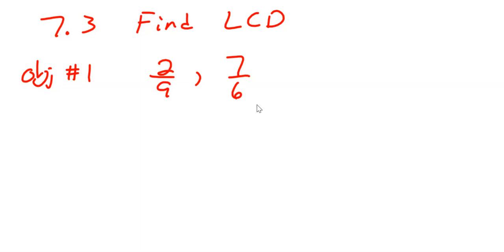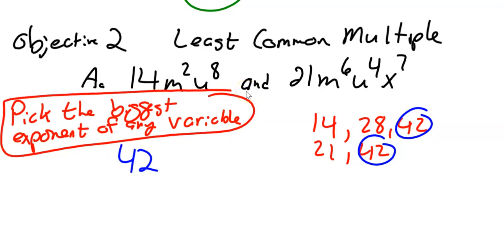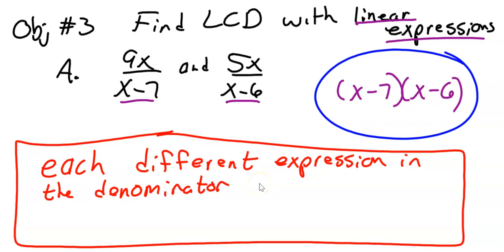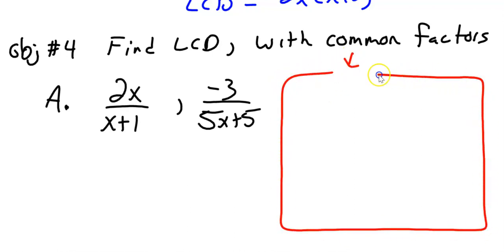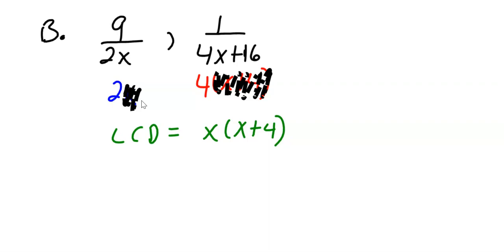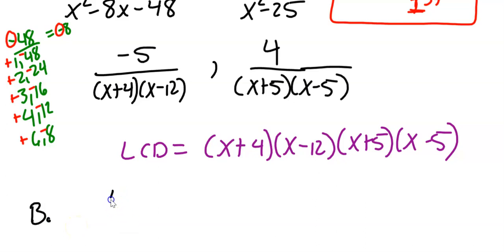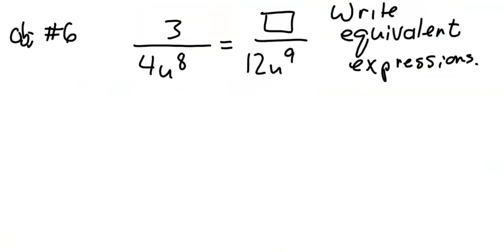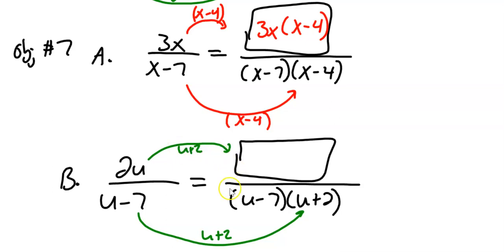7.3 LCD of rational expressions